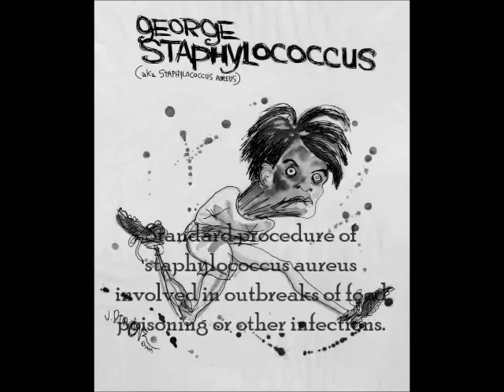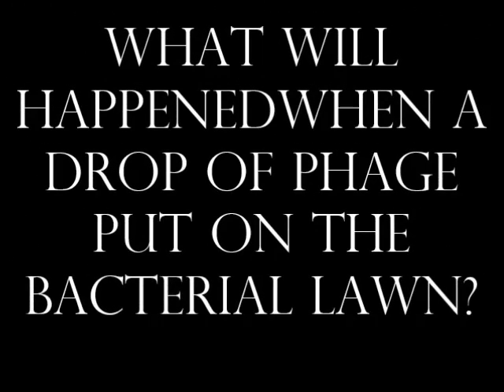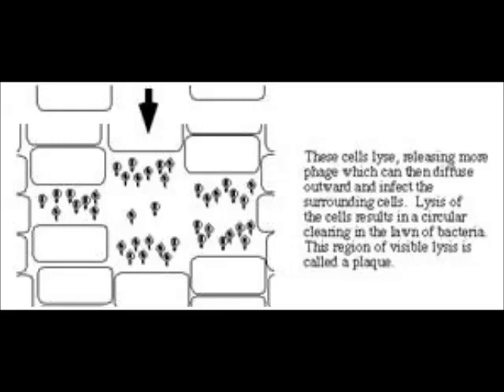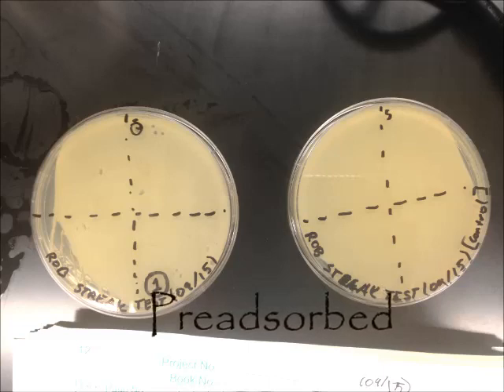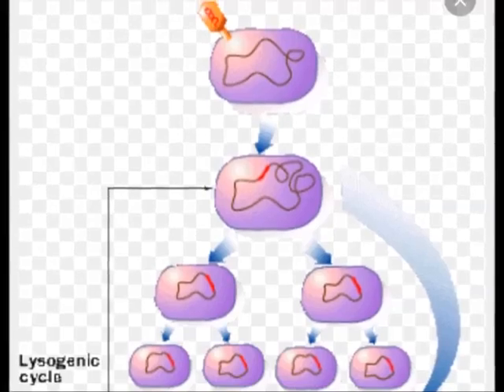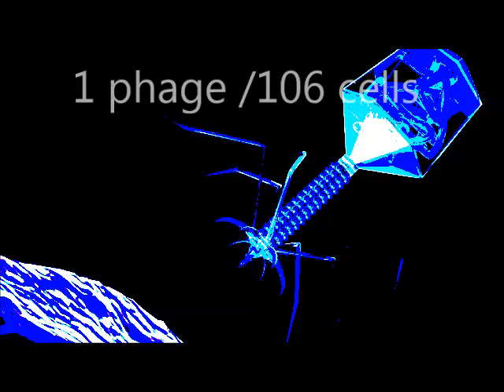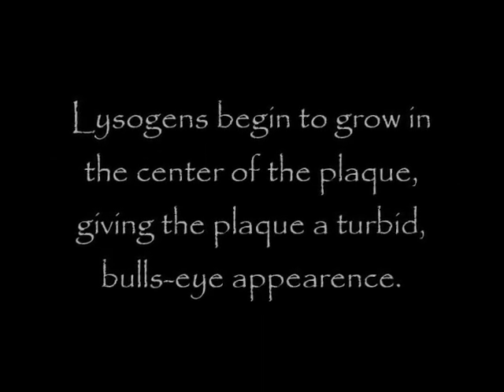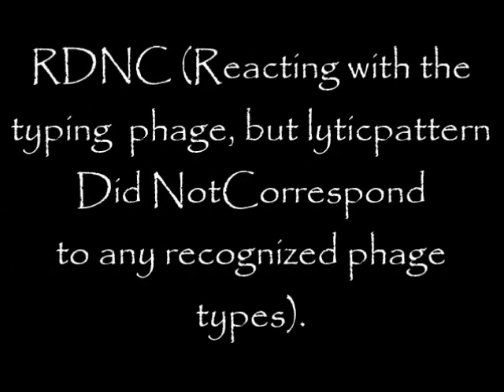The phage typing of bacteria staphylococcus aureus